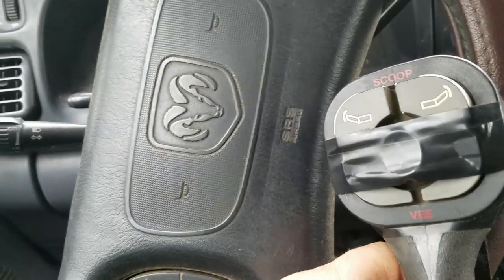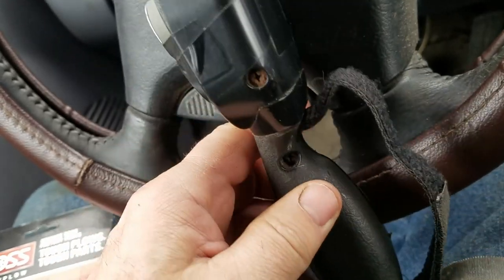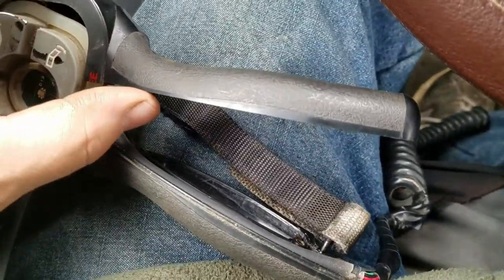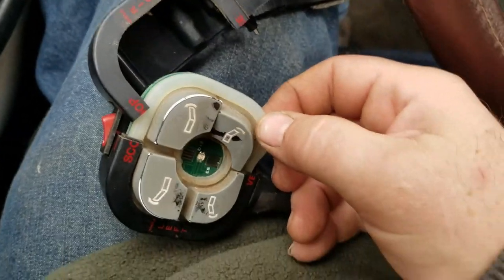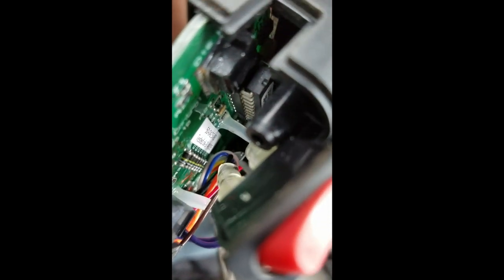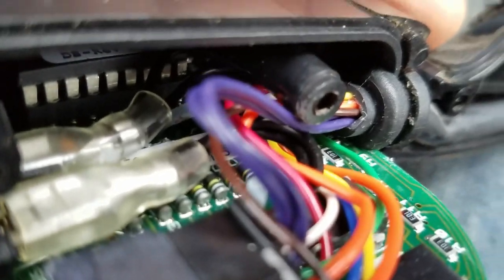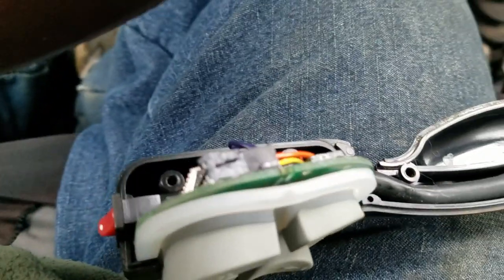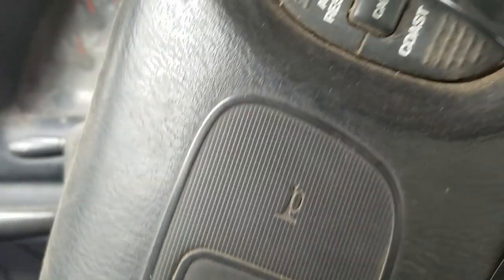BOSS PLOW controller pad replacement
Touch pad on my BOSS snowplow controller was falling apart- putting a new one in it is a little tricky, but definitely doable.
Here's how you do it; works on both V plow & straight blade controllers.
ALSO will work on other types of plows that have a similar type of controller.